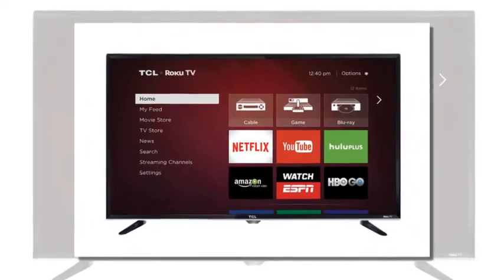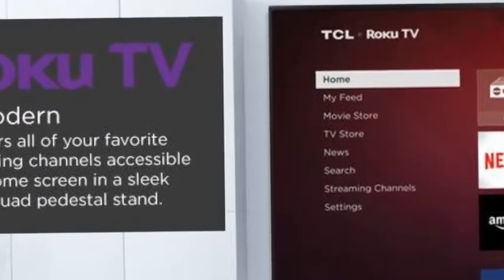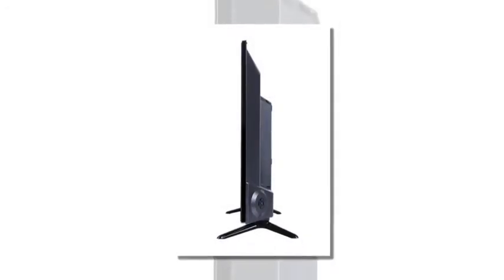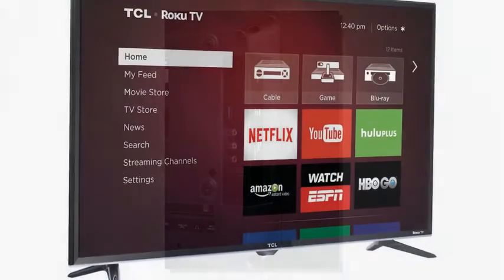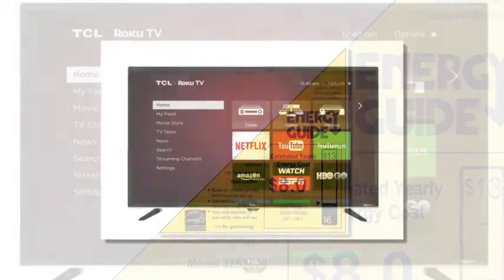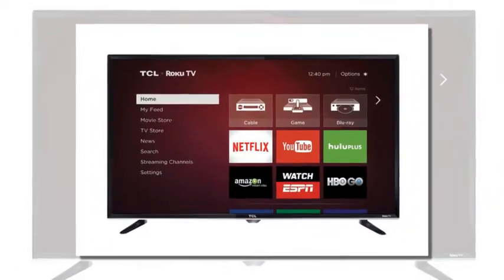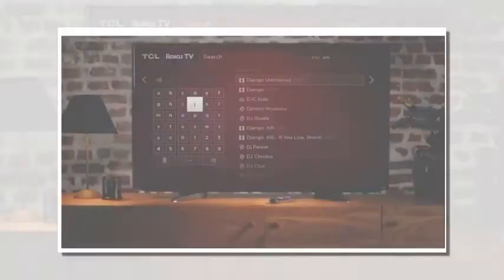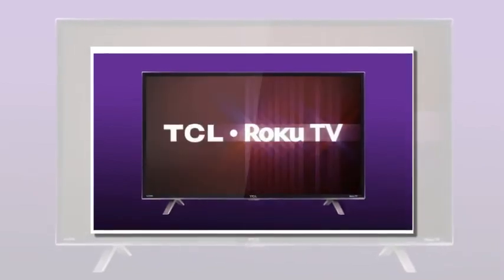TCL 32S3800 32 Inch 720p Roku Smart LED TV fix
Roku Smart LED TV fix

Refresh Rate: 60Hz (Native)
Backlight: LED (Full Array)
Smart Functionality: Yes - Roku TV Streaming Platform
Dimensions (W x H x D): TV without stand (inches): 28.98x17x3.18, TV with stand (inches): 28.98x18.68x7.78
Inputs: 3 HDMI, 1 USB, RF, Composite, Headphone Jack, Optical Audio Out
Accessories Included: Remote w/ batteries, detachable power cord

Product Description
Size: 32-Inch
TCL, one of the world's best-selling TV brands, and Roku, America's most popular streaming service have come together to bring the latest in technology and design. We've simplified the smart TV so you can instantly enjoy endless entertainment. Choose from more than 2,000 streaming channels that feature 200,000 movies and TV episodes plus live sports, news, music, kids and family, food, science and tech, fitness, foreign language and so much more.